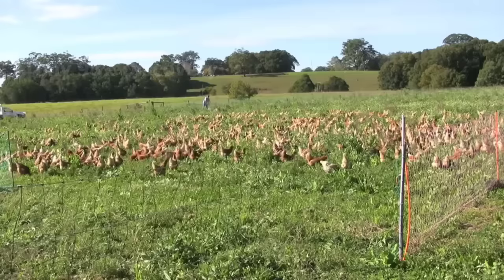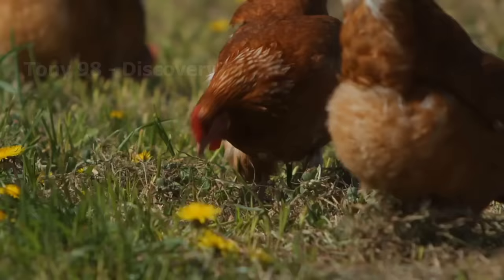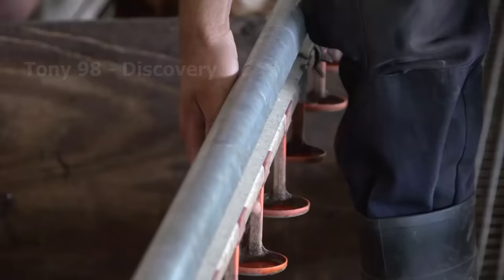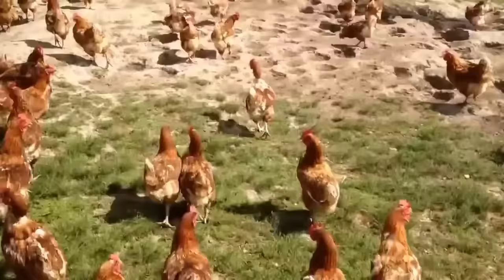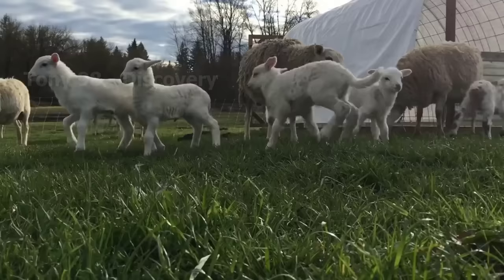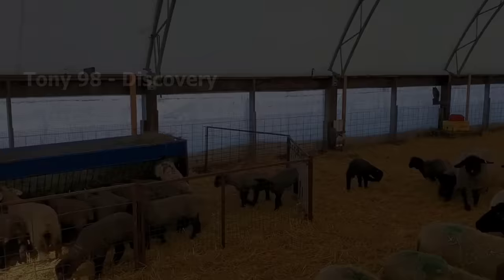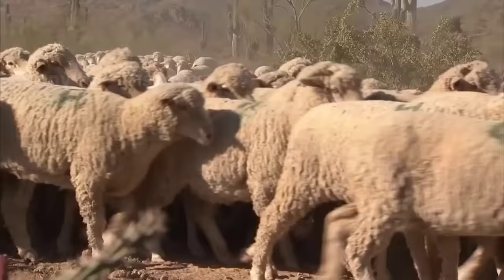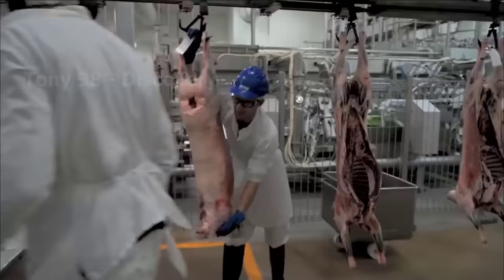European Farmers Raise Millions Of Chickens In Free Range Farms This Way - Chicken Farming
Free-range chicken farms embody a commitment to both ethical animal husbandry and superior product quality. These farms provide an environment where chickens can roam freely, expressing their natural behaviors and leading healthier lives.